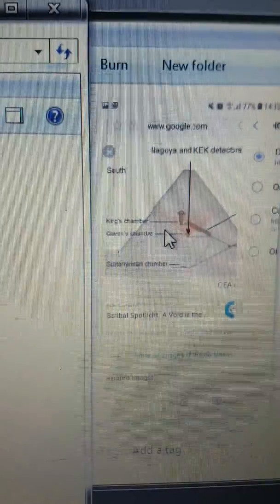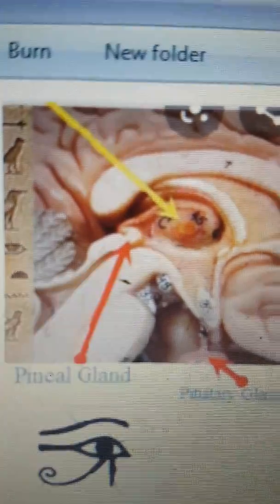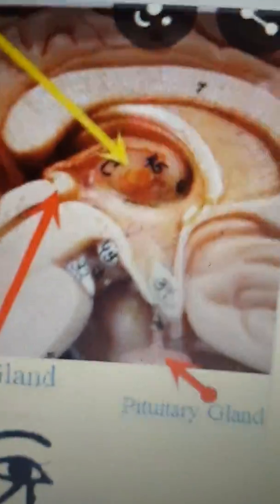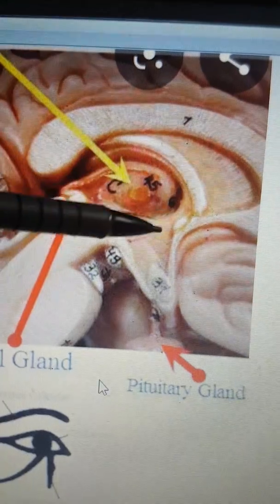The REAL ARK TO THE COVERNAT HIDDEN INFRONT YA VERY EYES pryamid leds and pineal gland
How they using simple leds to make u sick and mind control you this is the real arck of the covernant